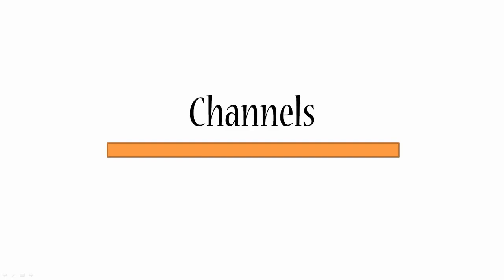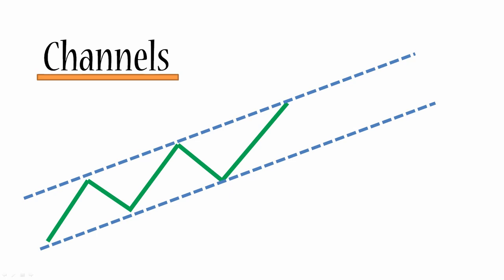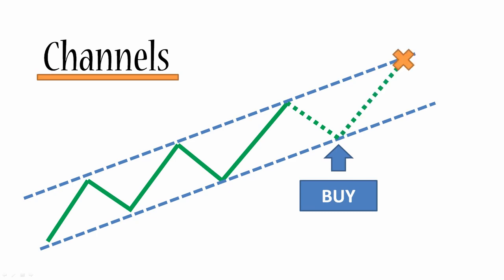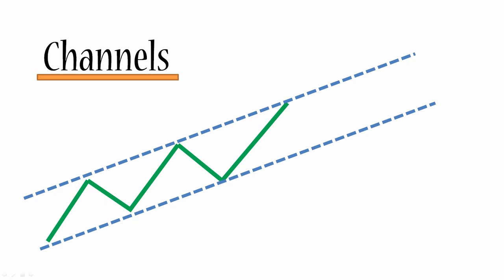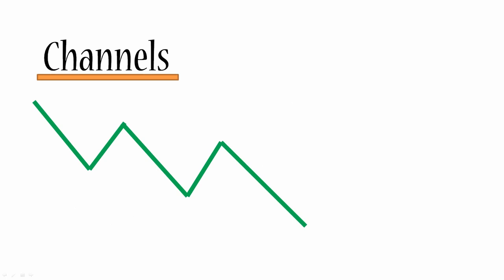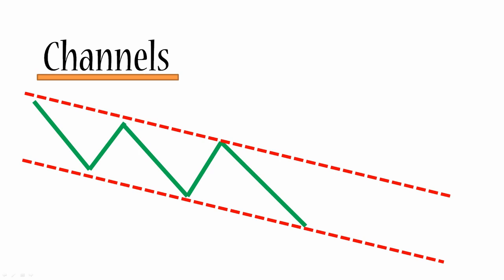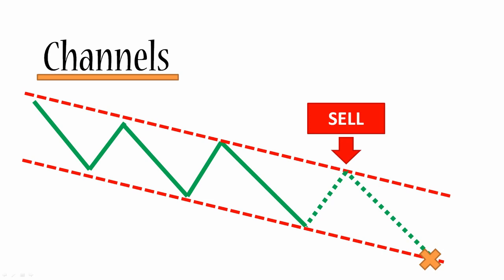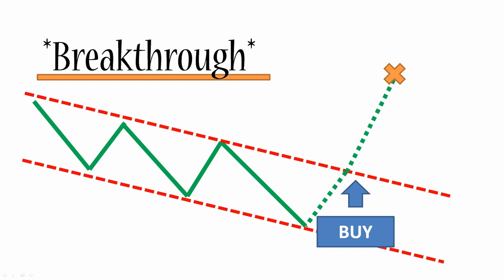Technical Analysis - Channel